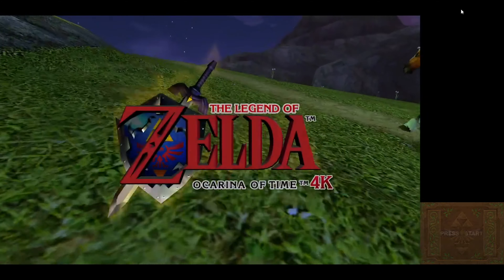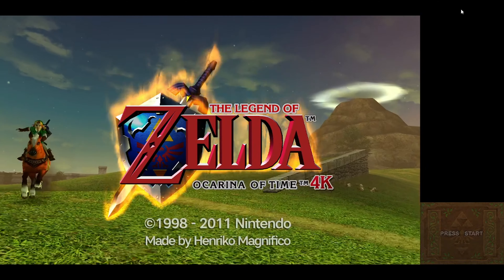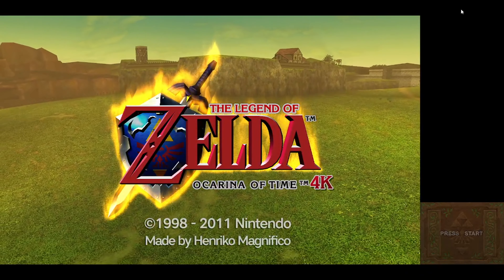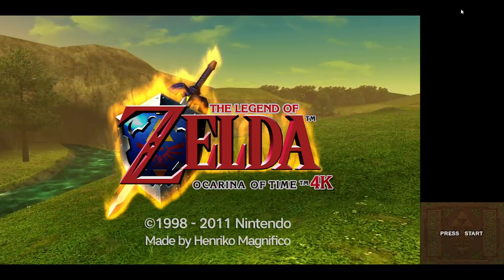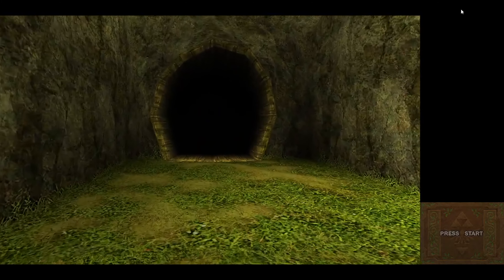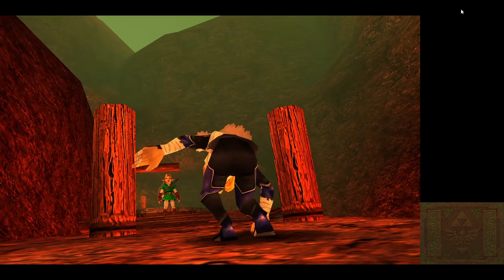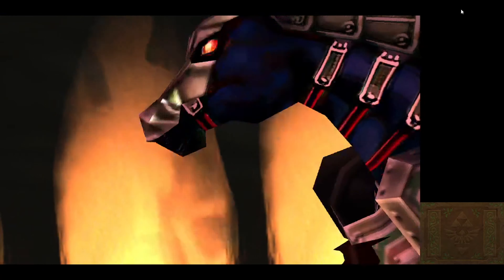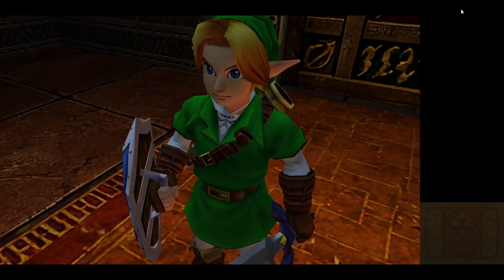What Are We Playing Next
Zelda Ocarina of Time 4K with Commentary